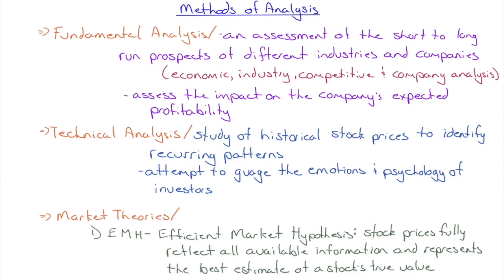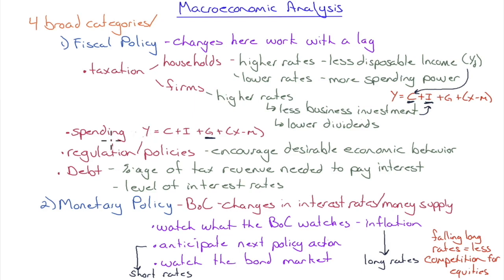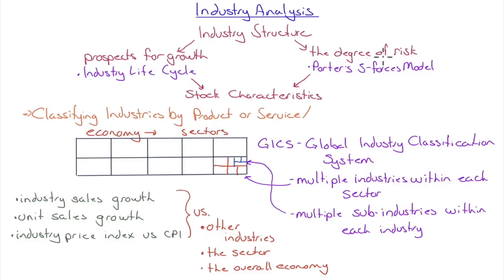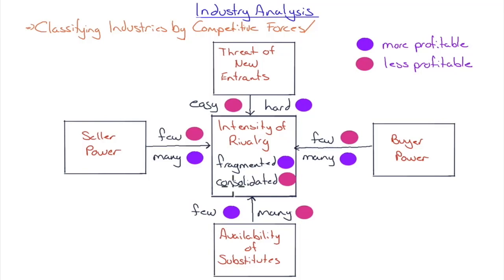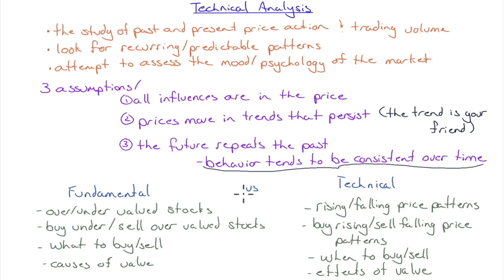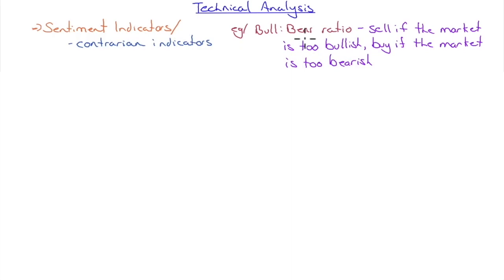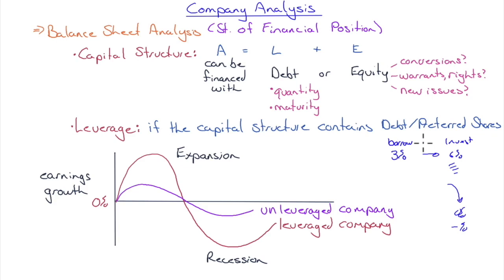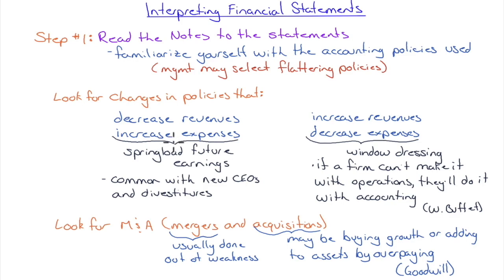CSC Companion Vids Ch 13-14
00:05 1—What are the Methods of Analysis
05:30 2—What is Fundamental Macroeconomic Analysis
14:35 3—What is Fundamental Industry Analysis
25:36 4—What is Technical Analysis
37:48 5—What is Company Analysis
48:39 6—How are Financial Statements Interpreted
55:27 7—What is Financial Ratio Analysis

I published these videos into a Youtube playlist to make it more convenient for new students. These companion vids have been edited together into sections and new music/titles were added :p. I think it would be better if CSI published these videos with well-designed slides and get rid of colourful handwritten pen on white background.